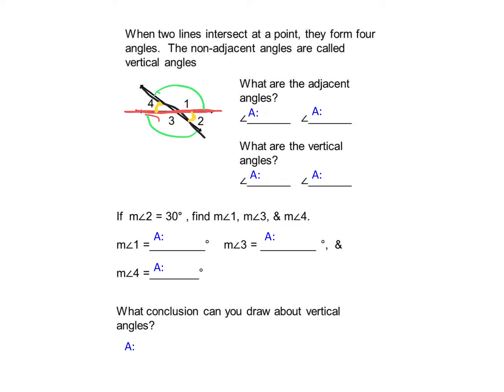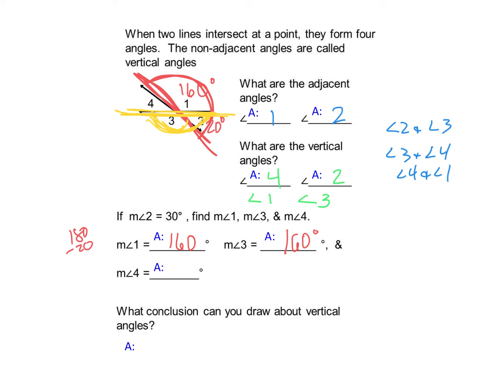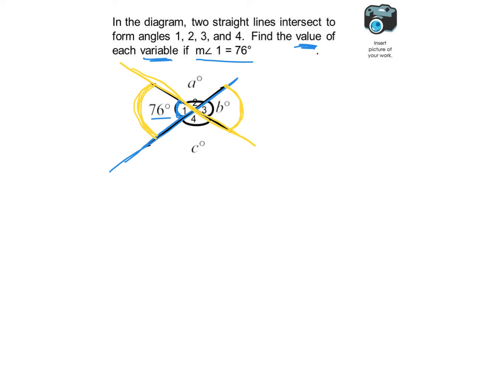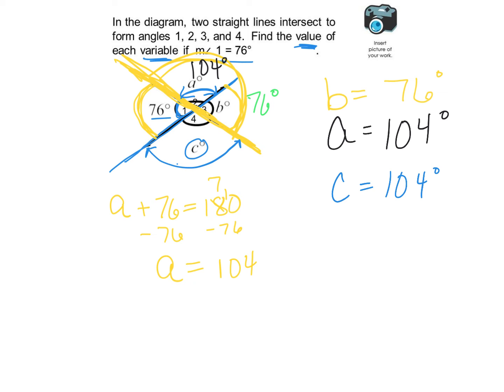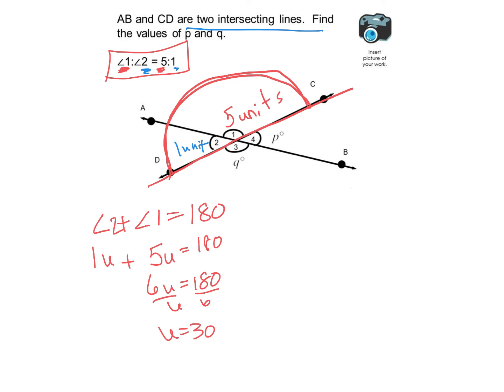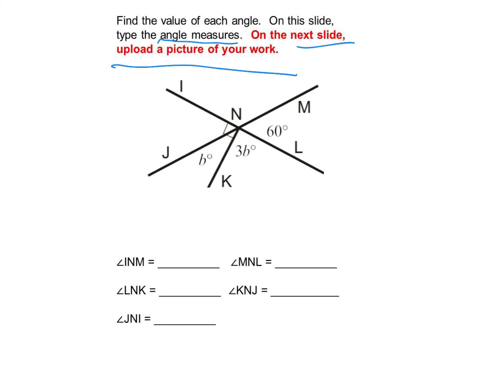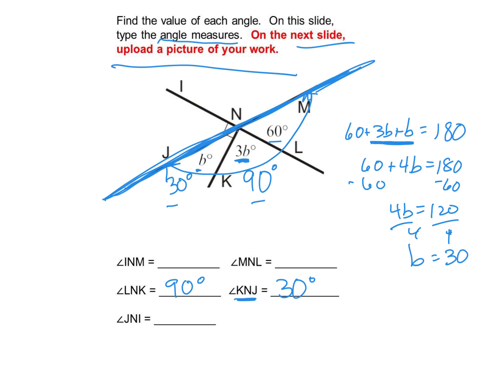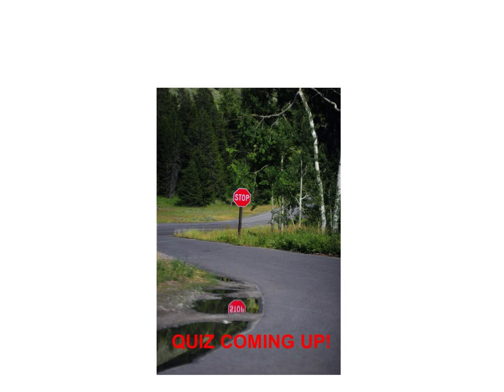7th grade Chapter 6 Section 2 Day 2 Vertical Angles.mp4